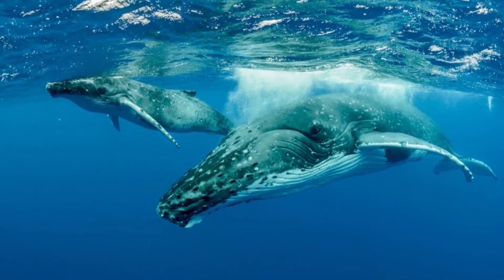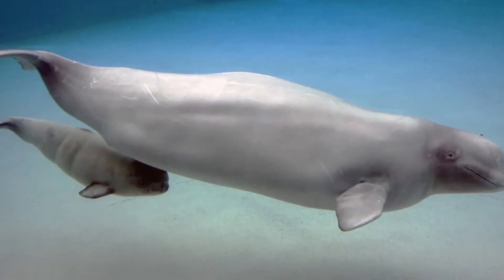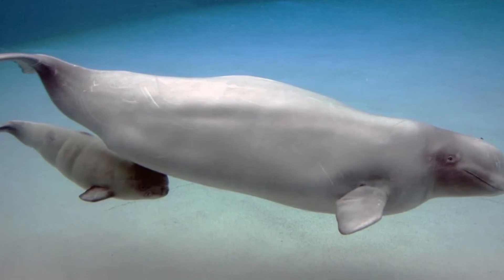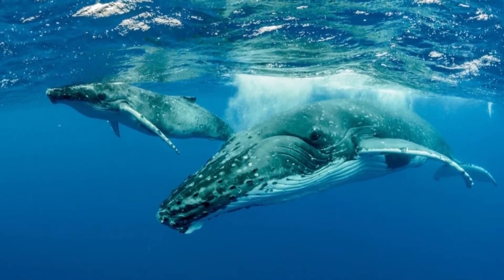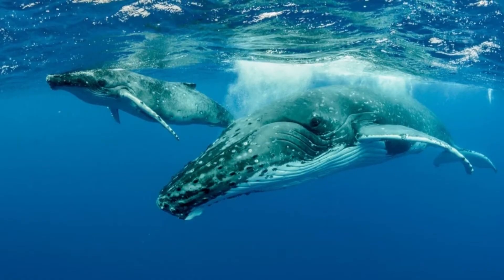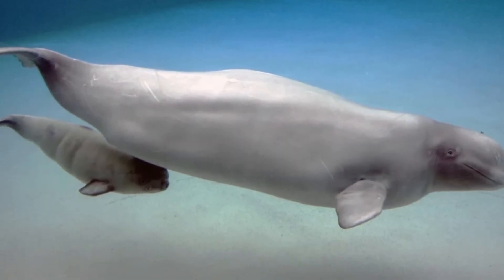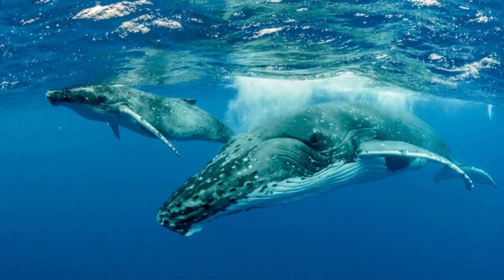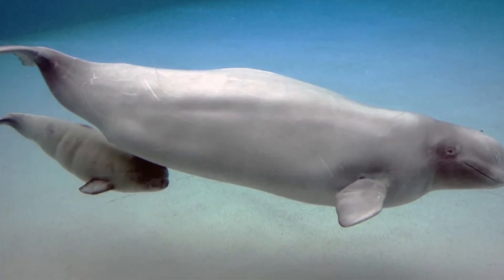How Do Whales Drink Milk Underwater || How do baby whales drink milk